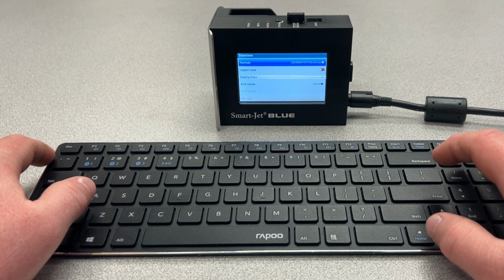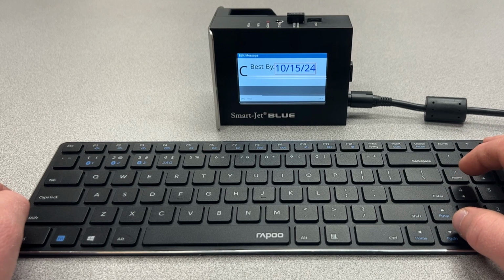Create a multiple font height message in the new Smart-Jet Blue